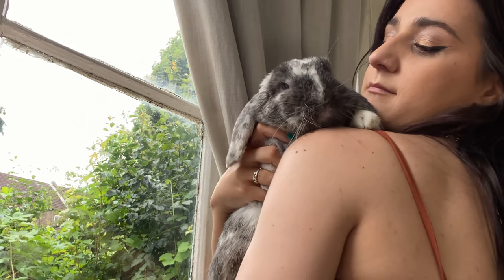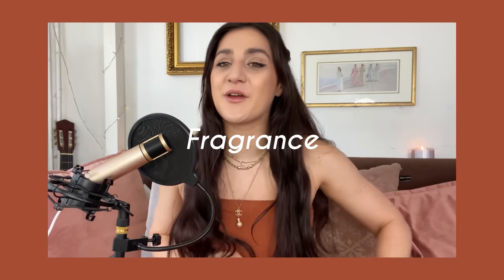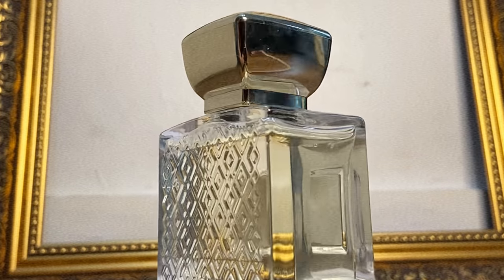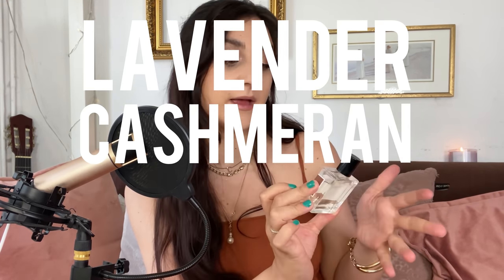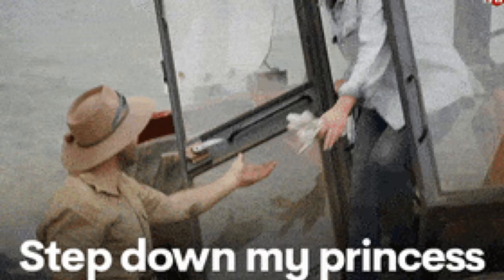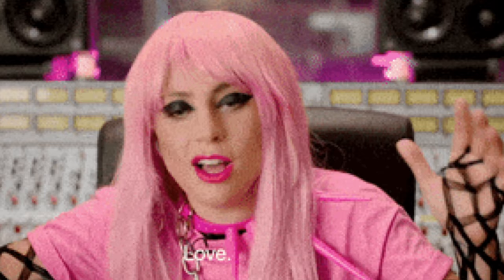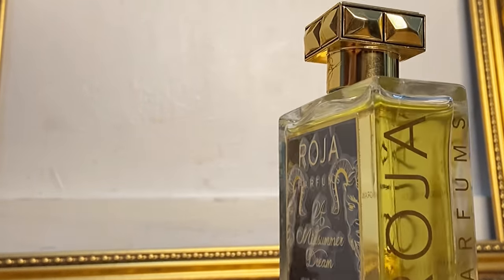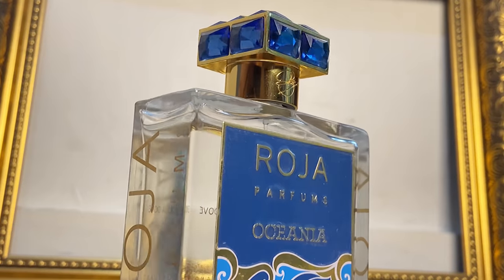MOST WORN FRAGRANCE 2021 (so far darling) | NEW fragrances in my collection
Talking about new fragrances in my collection and the one I wore the most recently !

Fragrance mentioned:
Roja a midsummer dream - Oceania
Aaron Terrence Hughes - boss bitch / Boss bastard
Majouri Fragrances - Silky Sandalwood
Judith Leiber More is more
Zara Rich warm and addictive
Bon parfumeur 301 702
Alexandre J Oud Zafeer Vanille

Bunny